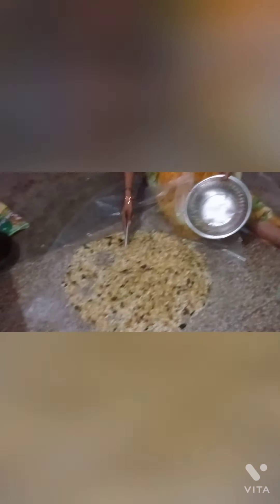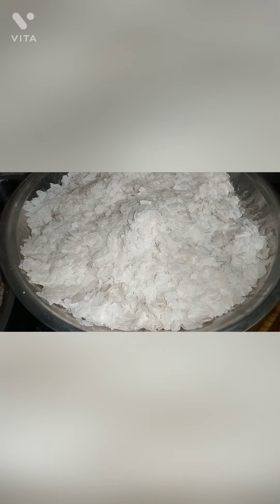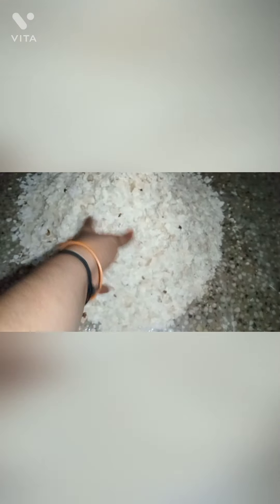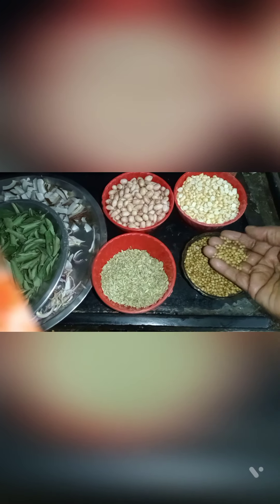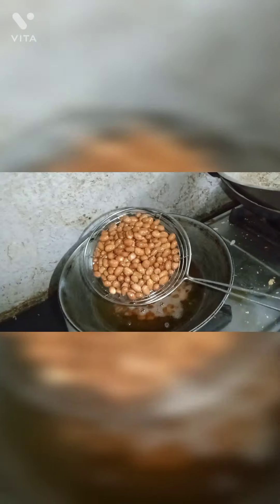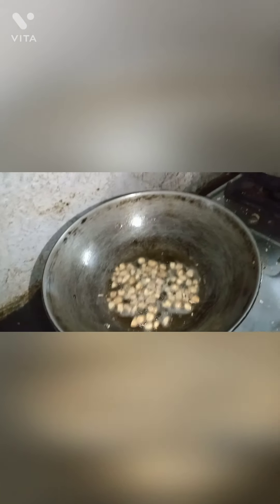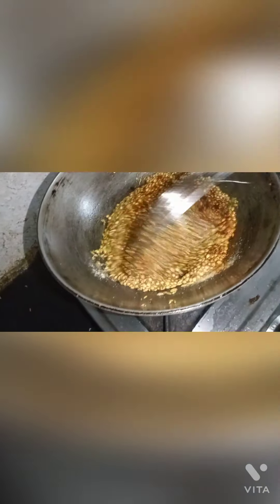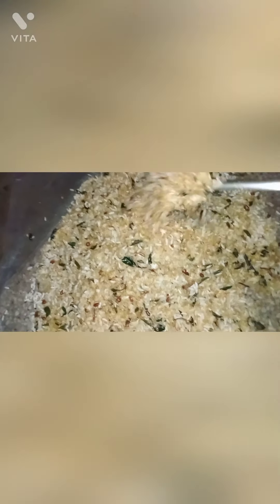இது மாதிரி ஒரு முறை மிக்ஸர் செய்து பாருங்க தீபாவளி ஸ்பெஷல் how to make Deepavali special mixture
try this game it is useful for poor people.

hi hello friends how are you everybody today we have share you a healthy and tasty recipe of Deepavali special aval mixture . We hope that you will enjoy this video tomorrow we will meat with a healthy and tasty recipe.

STAY HOME 🏡🏡🏡🏡🏡🏡
STAY SAFE